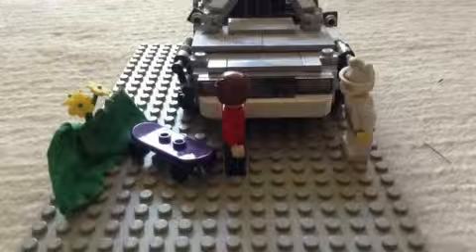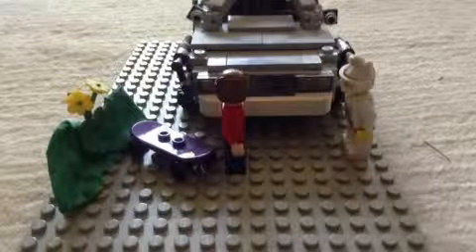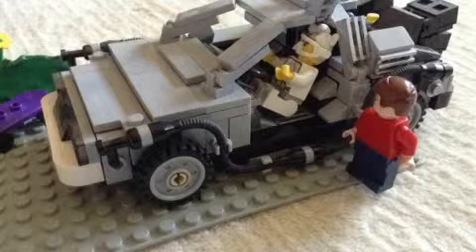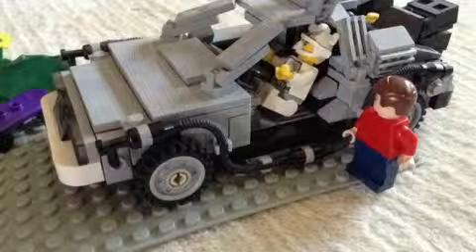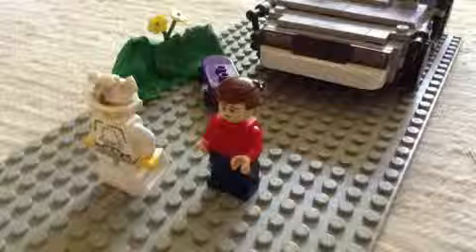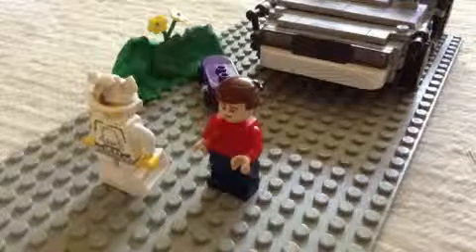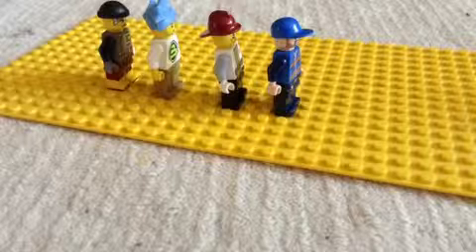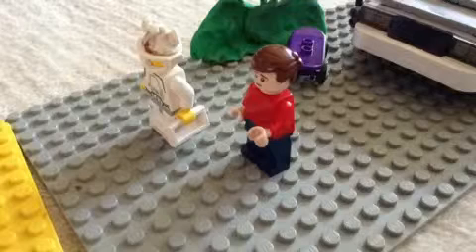Lego BTTF Part 1: The Time Machine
Doc has built a new time machine, but when Biff and his friends come and vandalise the area he has no choice but to travel back in time to stop it.